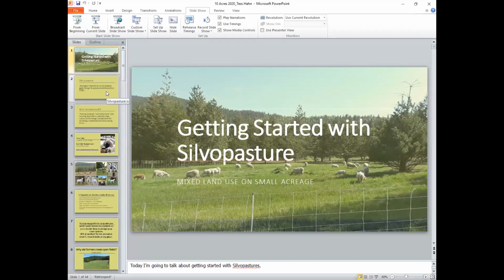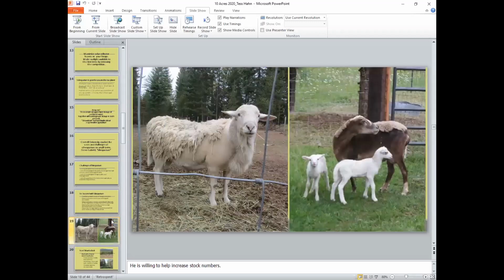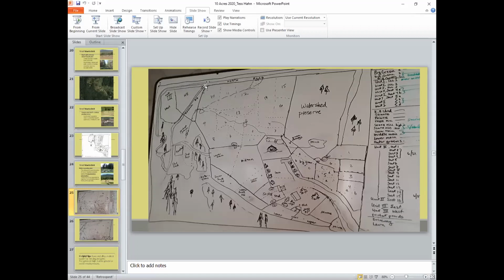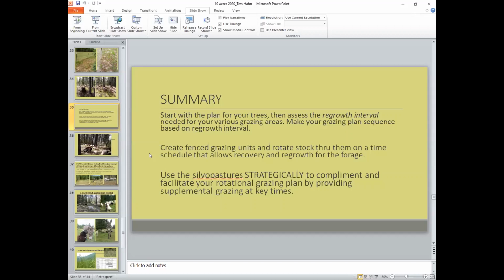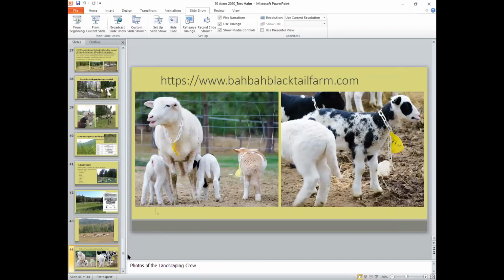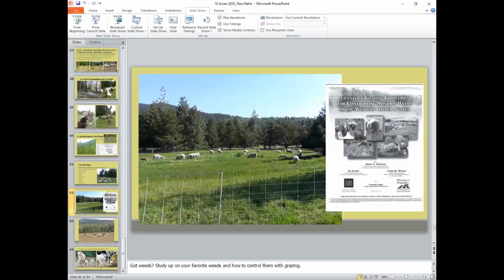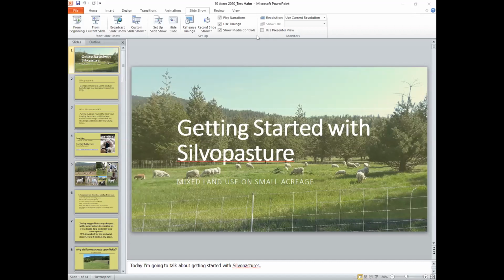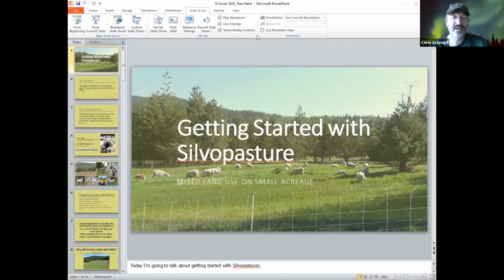Getting Started with Silvopasture - 10 Acres & A Dream Workshop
The idea for 10 Acres and A Dream came from the Idaho Master Forest Stewards, most of whom are private landowners themselves. They have interacted with rural landowners from many walks of life who may have struggled to realize their rural property dreams. In this webinar series, forest owners, rural landowners, homesteaders and future landowners will learn about the basics of rural land ownership, paths to caring for their land and ways to achieve their goals for rural living.

Presented by: Tess Hahn, Bah Bah Blacktail Farm - Cocolalla, ID

Show less